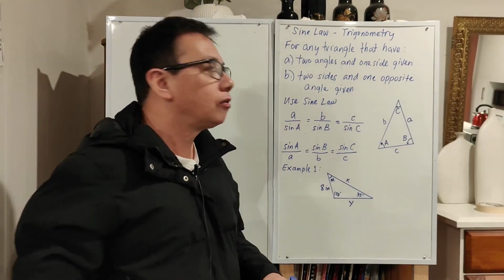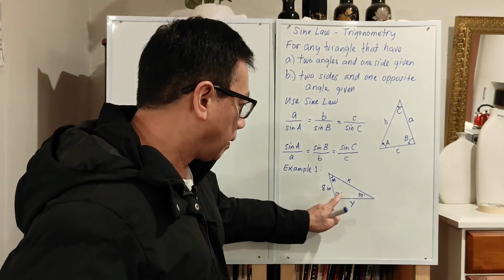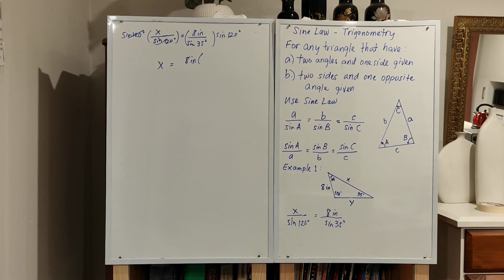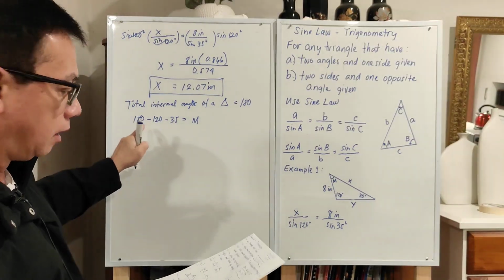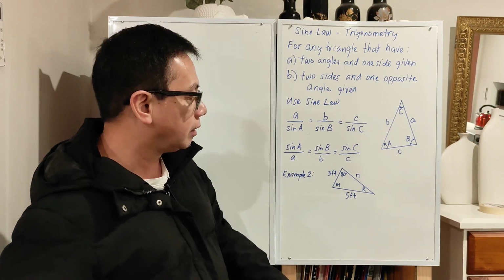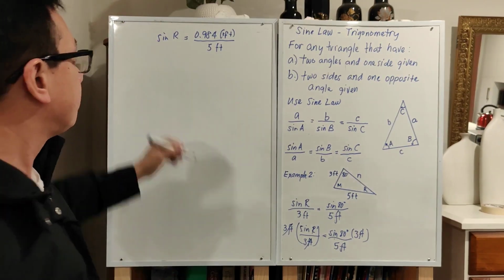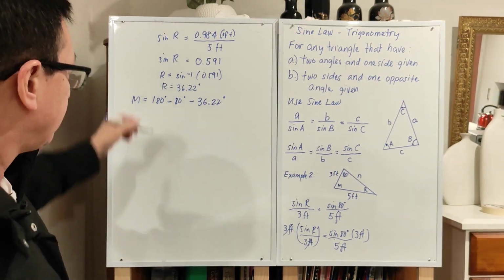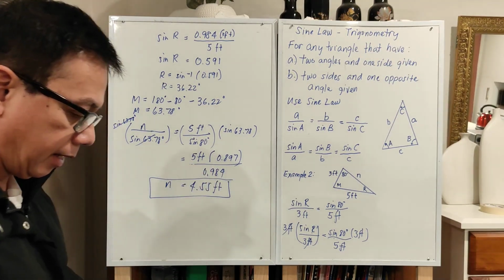Sine Law - Trigonometry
The video shows how to compute for the remaining sides and angles of any triangle using the Sine Law.